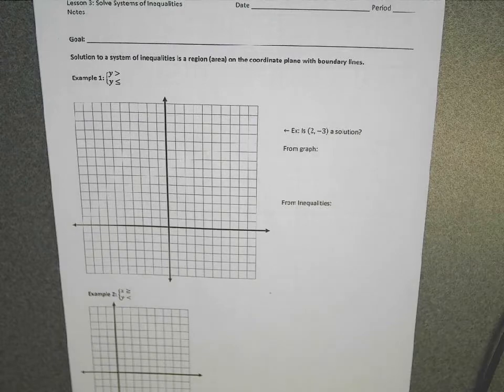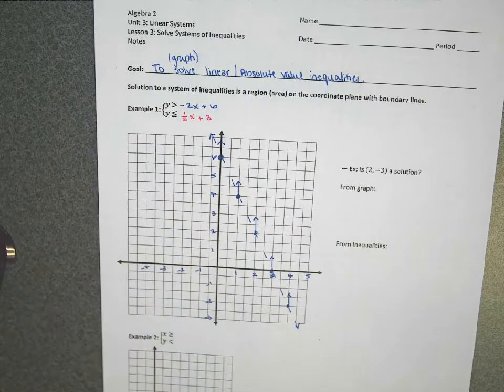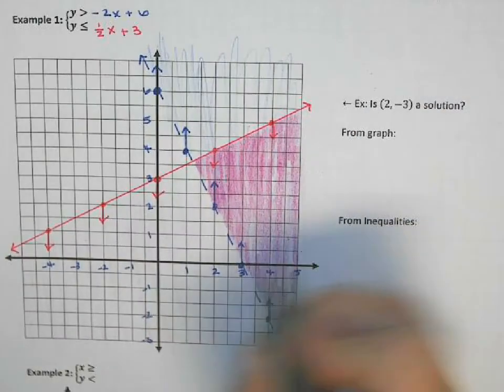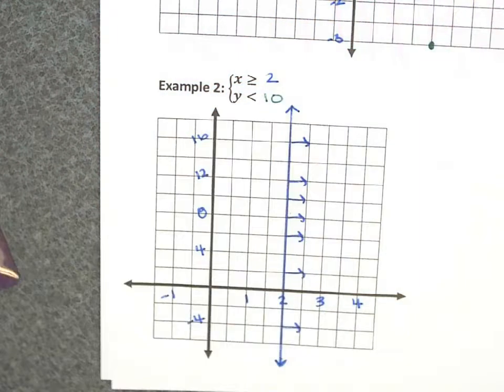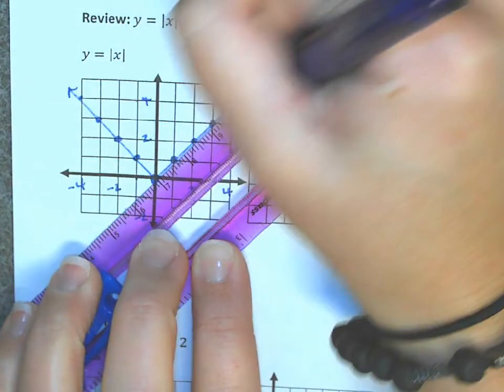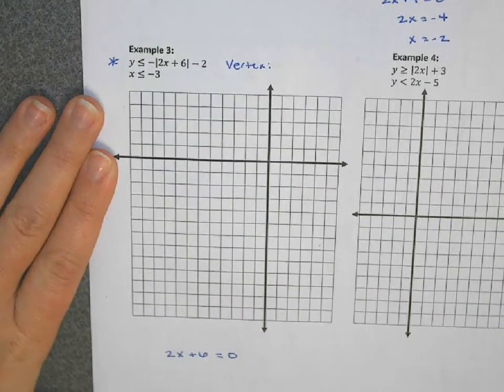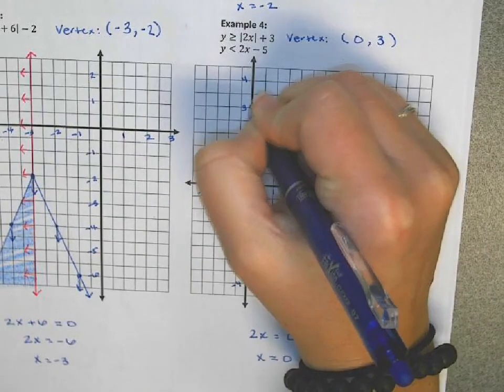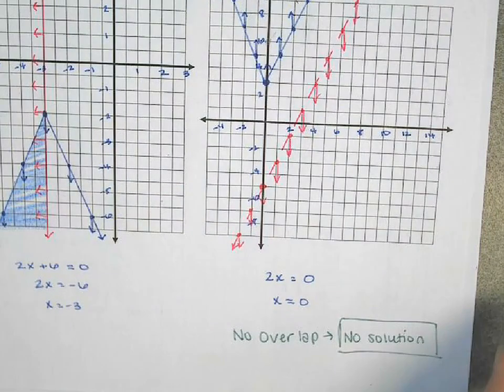Fox - Algebra II - 3.3 Notes